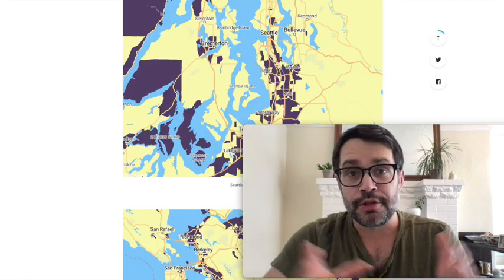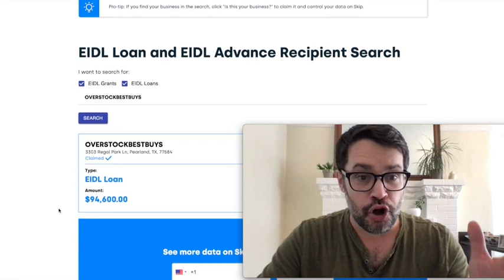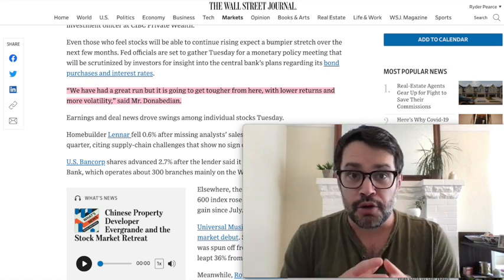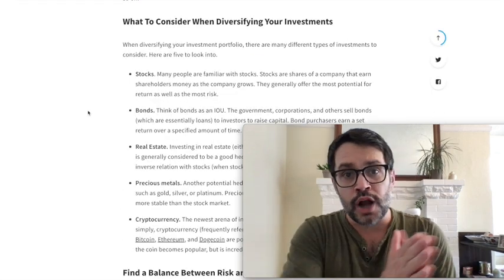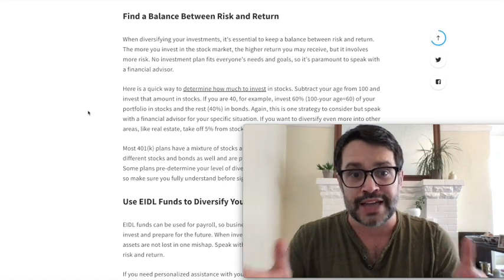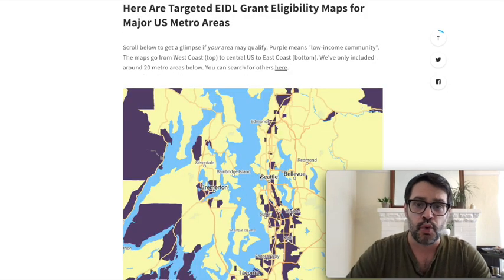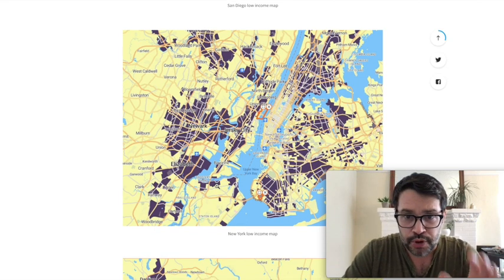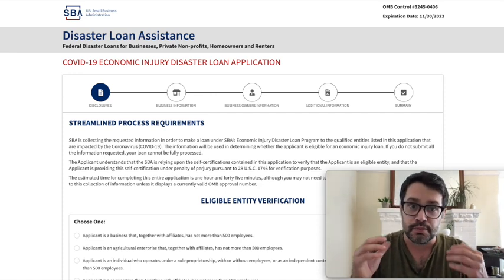$10K EIDL Grant Location and Timing Updates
💰 Want personalized 1-1 EIDL support, use our invite and skip the line
💵 See this post with maps and link to the SBA EIDL Grant eligibility lookup

Here's our App Store Google Play TrustPilot and Google review links!

🎁 To be eligible for our weekly $1K giveaways, you must NOW be a YouTube subscriber, and download our Skip app (Hello Skip) and start a free Skip Plus trial.

💸 Looking for extra income as a Skip concierge?

This is breaking EIDL loan news based on the latest SBA information.

This video includes information on the brand new EIDL loan and EIDL loan increase changes, including how to request more EIDL funding, the new EIDL rules, and required EIDL collateral forms